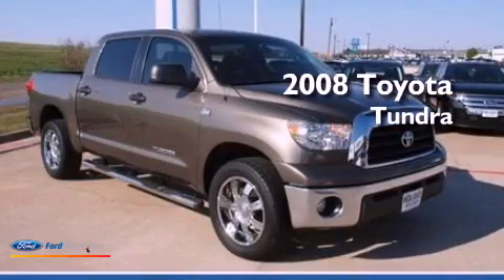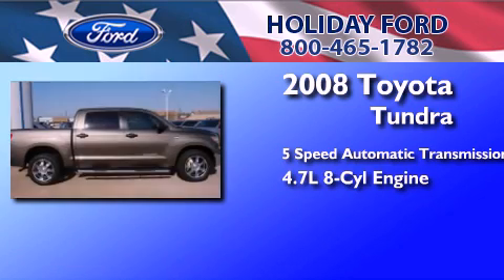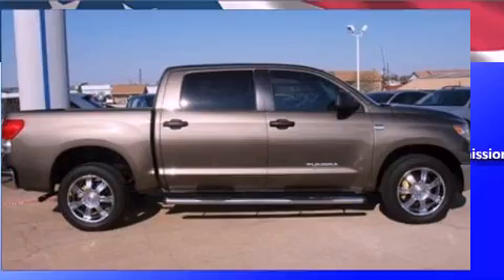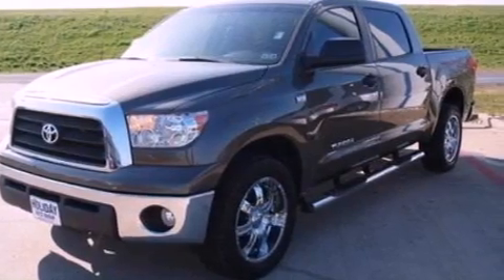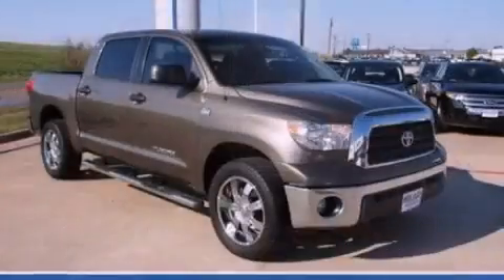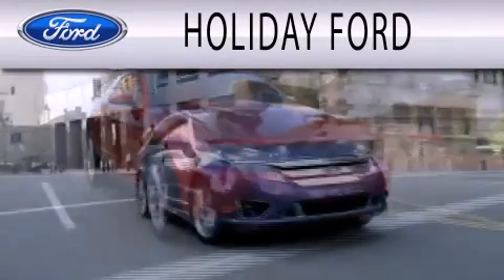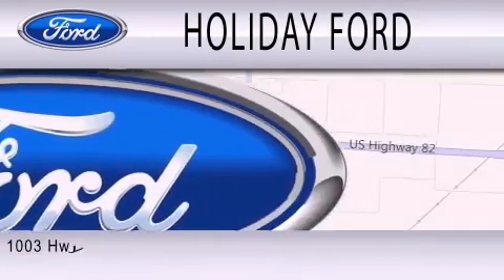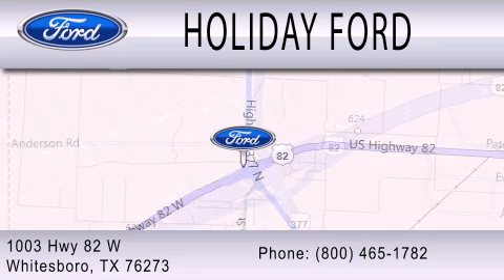2008 TOYOTA TUNDRA Whitesboro TX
Year : 2008
 Make : TOYOTA
 Model : TUNDRA
 Engine : 4.7L V8 32V MPFI DOHC
 Trans . : 5-SPEED AUTOMATIC
 Exterior : PYRITE MICA
 Miles : 67,539

 Stock : FU025800